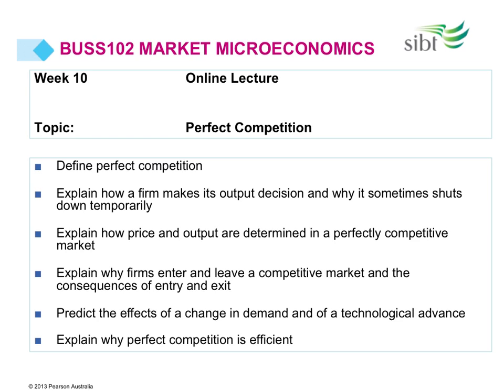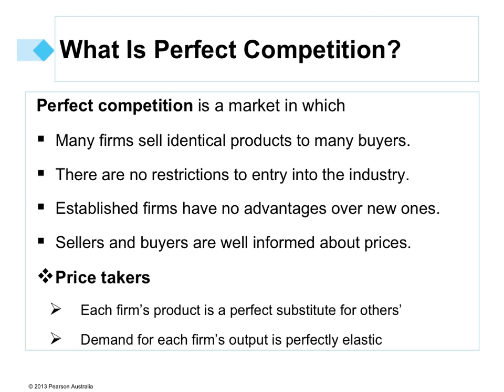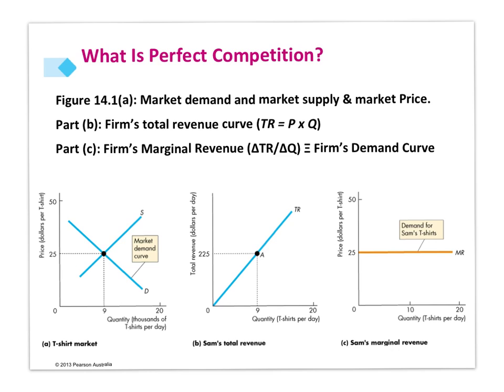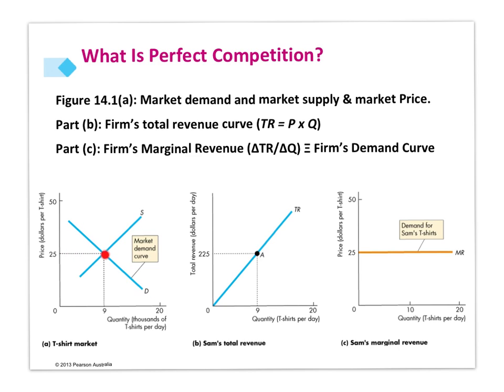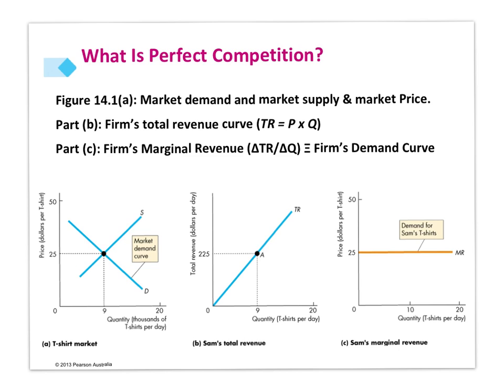Wk10 Online Lecture 1